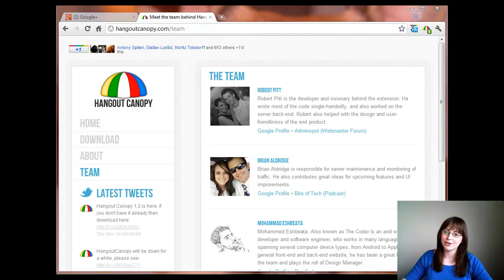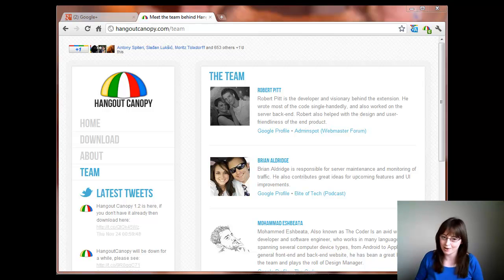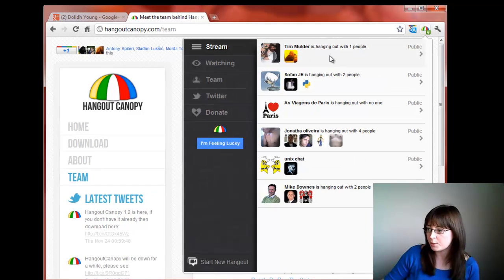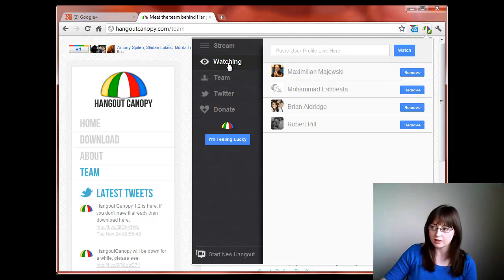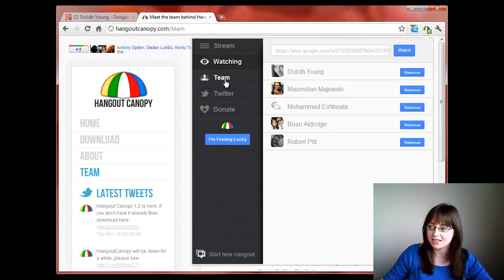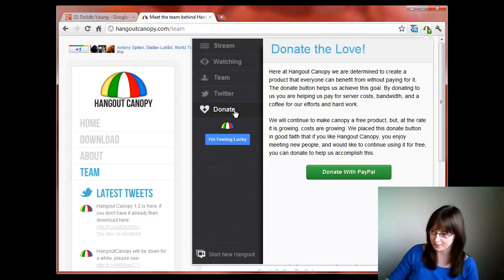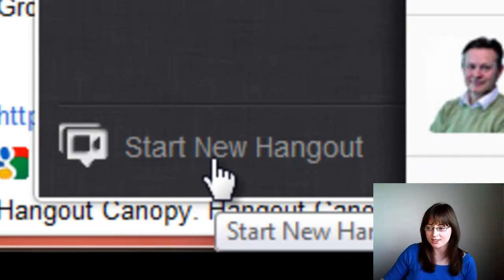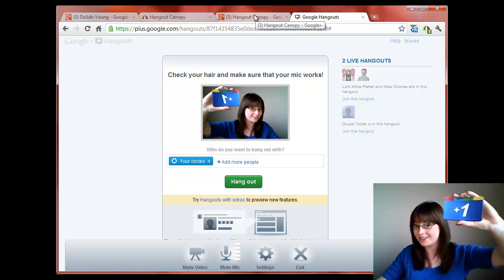Hangout Canopy features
Hangout Canopy is an extension that can you can download onto your Chrome browser that lets you find new people to chat with and a handy way of seeing who is available to chat on your stream at any one time using the Google + Hangouts. This video is a quick look through the features.

for more information.